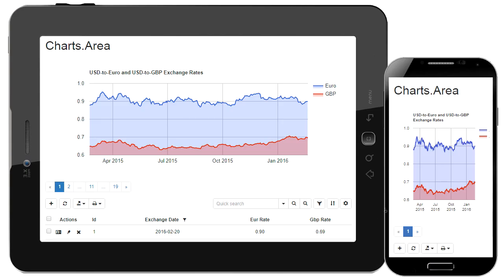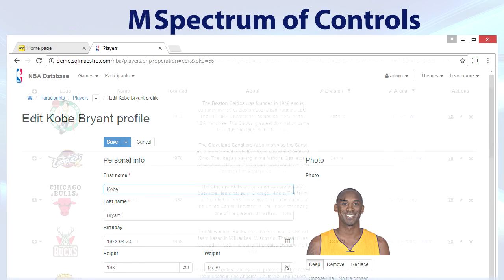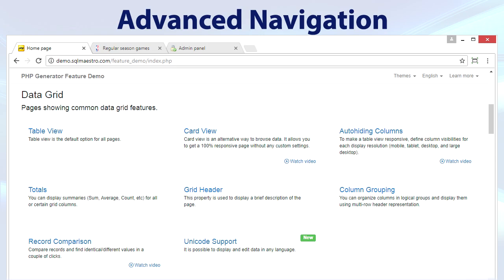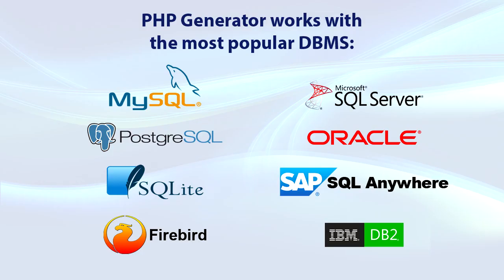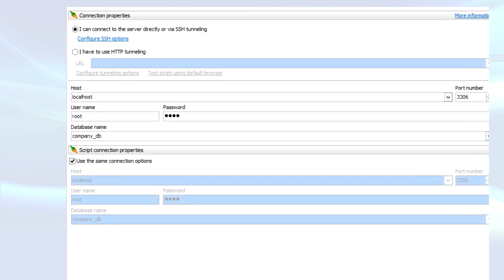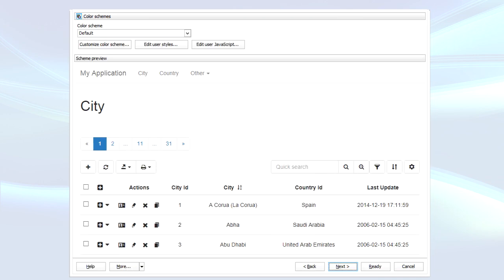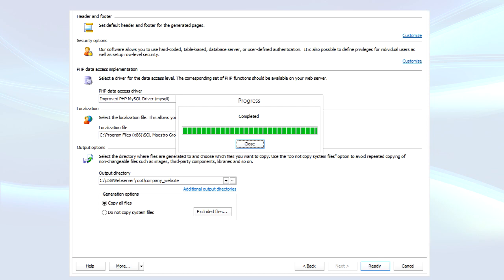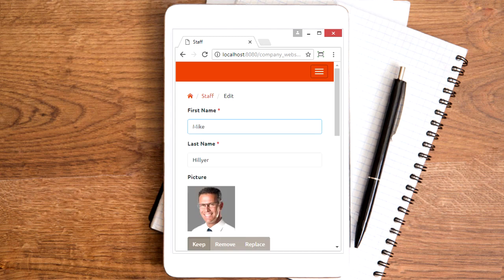PHP Generator. Introduction Video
This video shows how PHP Generator can help you to create a fully-functional database web application with a few mouse clicks.